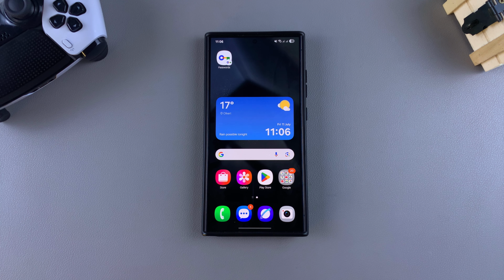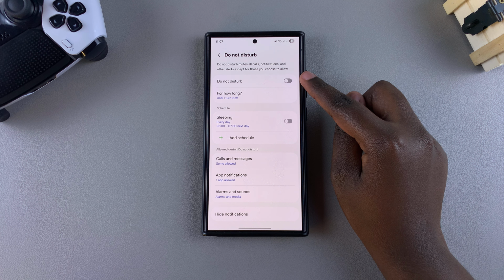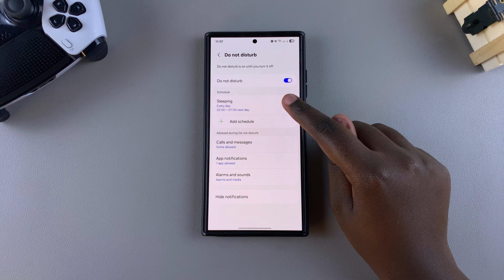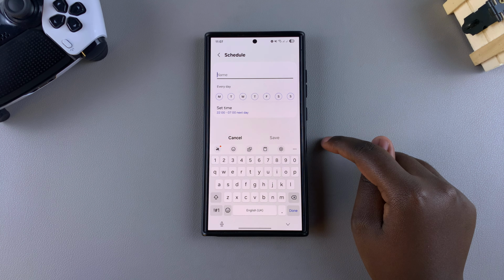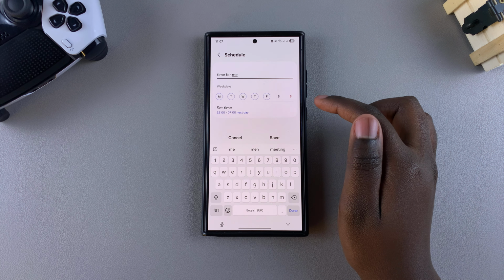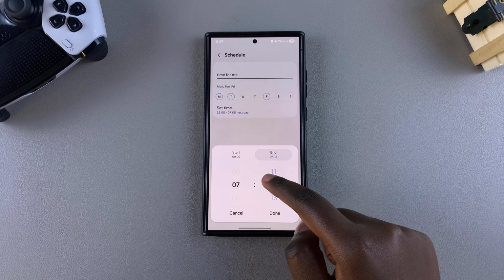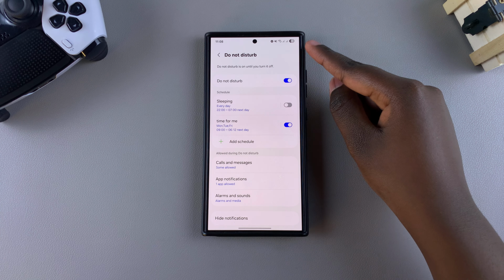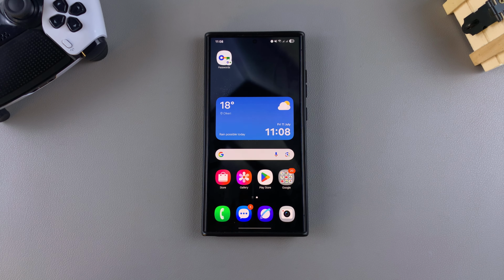How To Schedule Do Not Disturb On Samsung Galaxy Phone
I’ll show you how to schedule Do Not Disturb (DND) mode on your Samsung Galaxy phone. If you want to automatically silence calls, notifications, and alerts during certain hours like while sleeping or working—this feature is perfect for you.

This tutorial works on all Samsung Galaxy devices including the Galaxy S25, S24 Ultra, A series, Z Fold, and more running One UI. You’ll learn how to set up custom DND schedules so your phone goes quiet exactly when you need it to.

Launch settings
Tap on notifications
Select and enable Do not Disturb
Tap Add schedule section.
Enter a name for the schedule (e.g., “Sleep” or “Work Hours”).
Choose the days you want this schedule to repeat (e.g., Monday to Friday).
Set the Start time and End time.
Tap Save.

Cell Phone Tripod Adapter